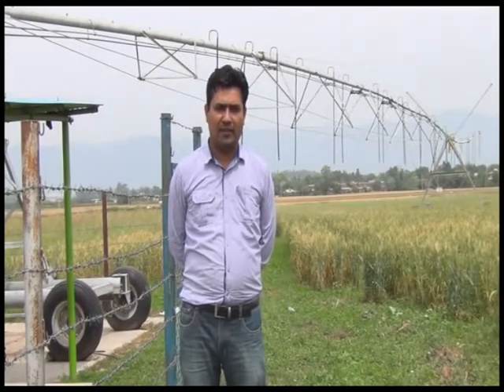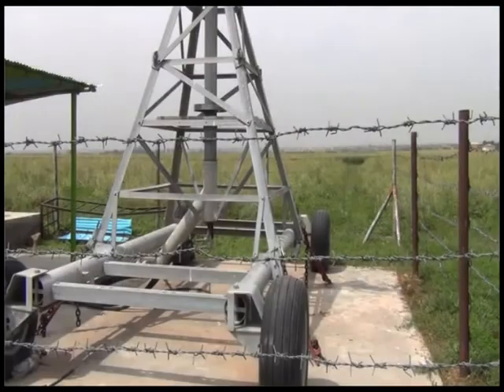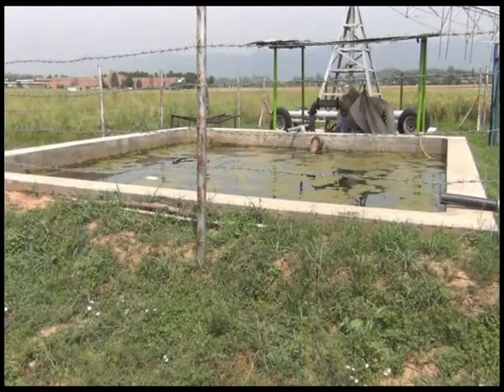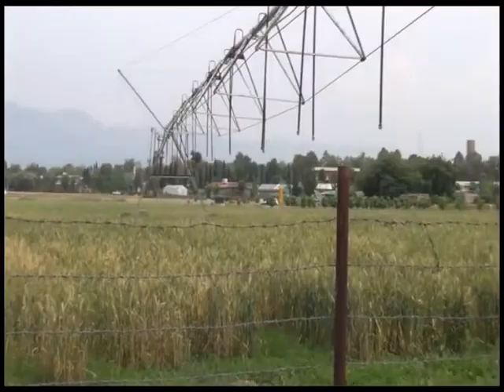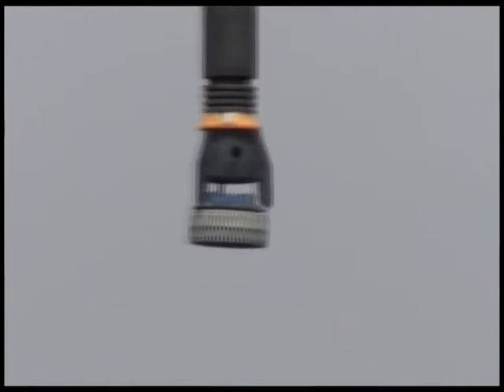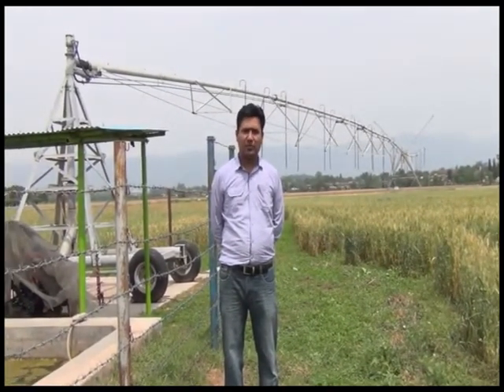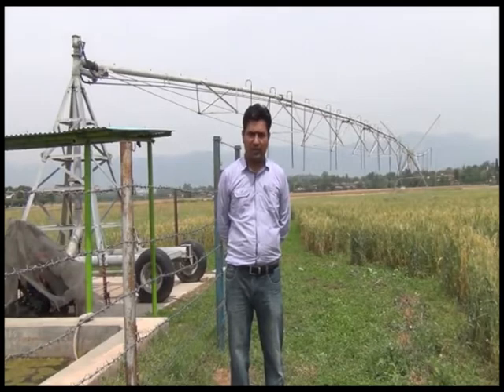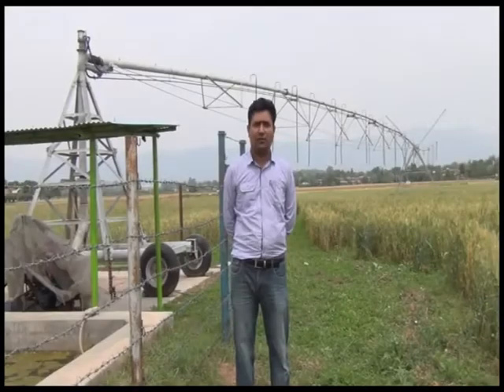Center Pivot Irrigation System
The following video represents work culminating from:

Workshop on Incorporating Digital Media and Electronic Tools for Demonstration and Dissemination in Rural Pakistan

NARC, Islamabad, Pakistan, April 22-25, 2013

Project Lead: Dr. Ajay Jha - Colorado State University

Partners: USDA, ICARDA, NARC, CSU